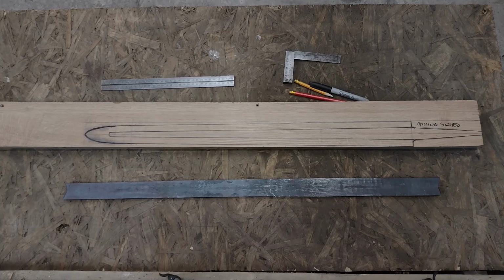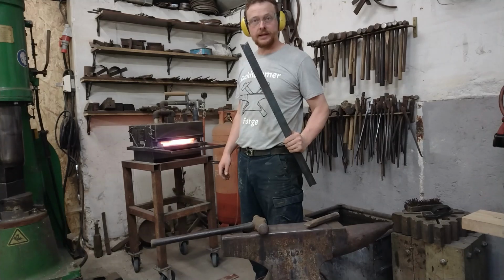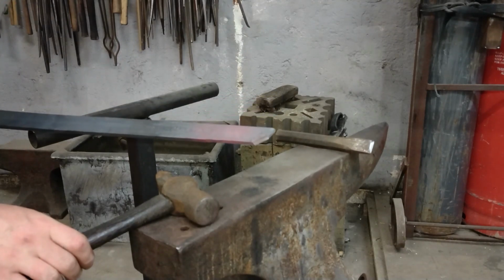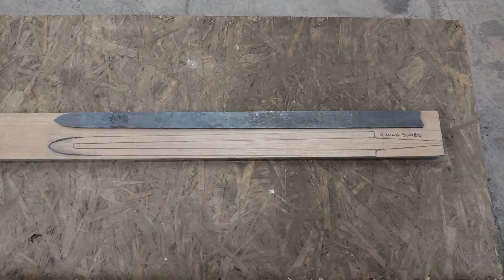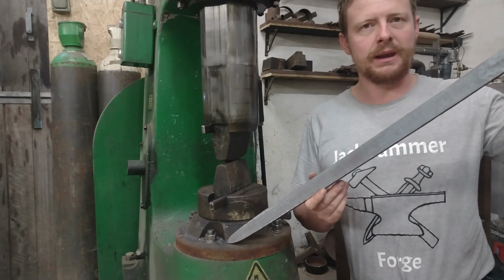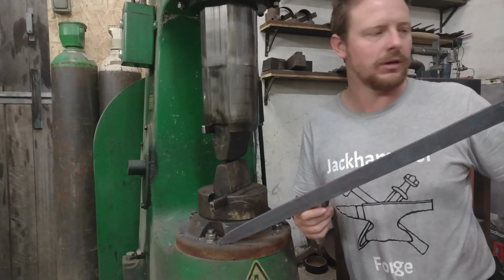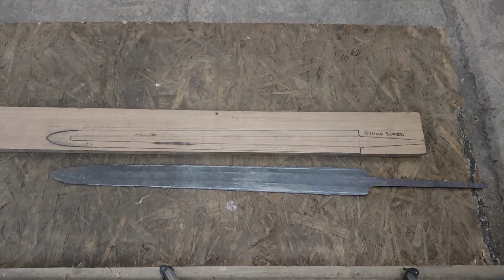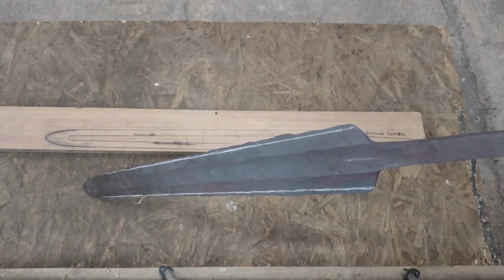Gilling Sword Pt 1, Forging the Blade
Part 1 of a series of videos to document the process I use to make a replica Gilling Anglo-Saxon Sword.

Part 1 will cover the forging of the sword blade.